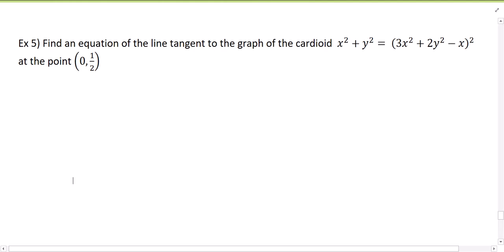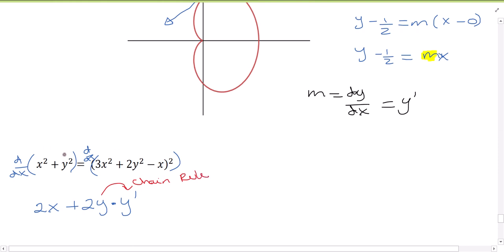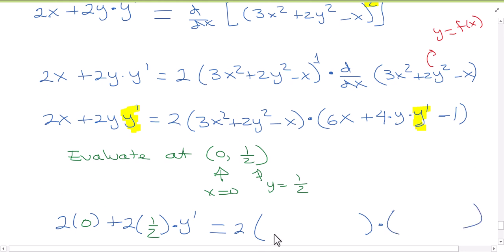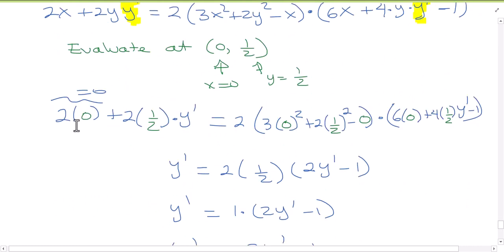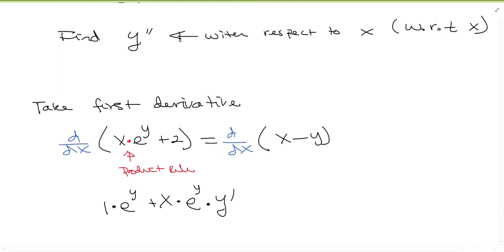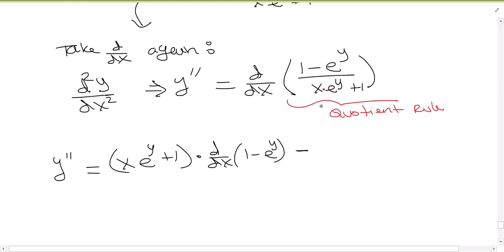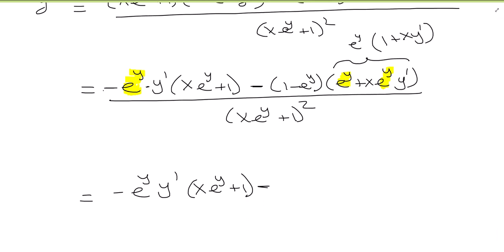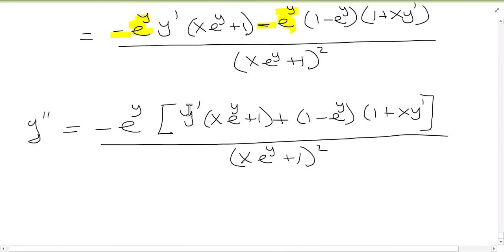Implifit Differentiation Part 3